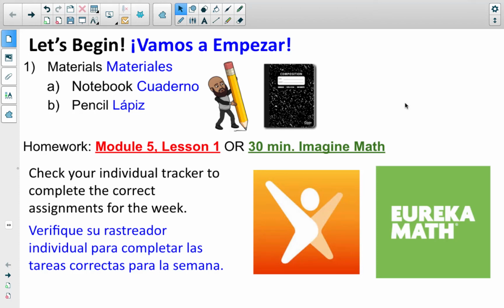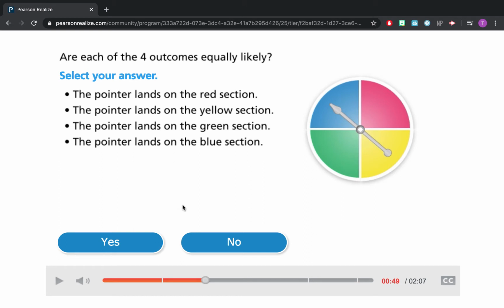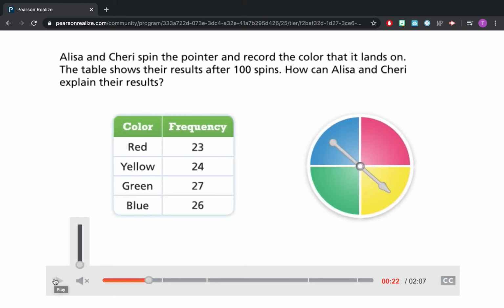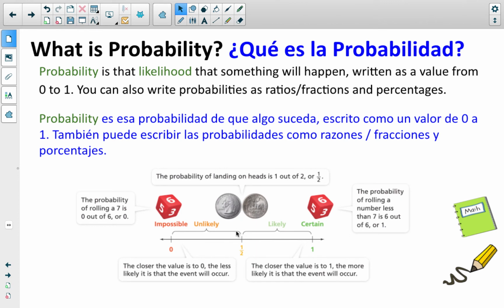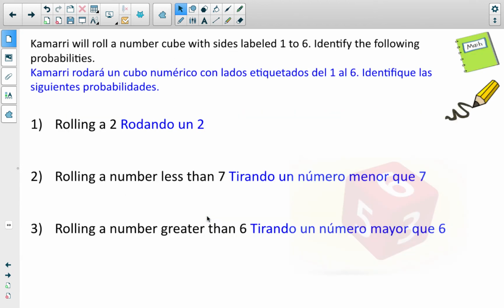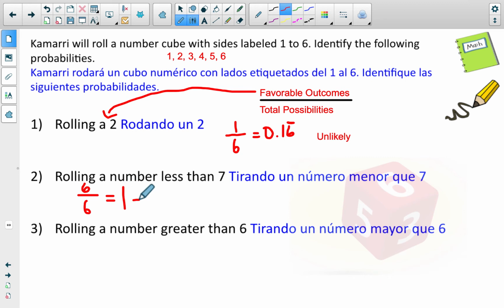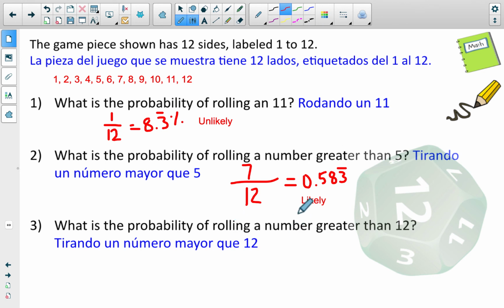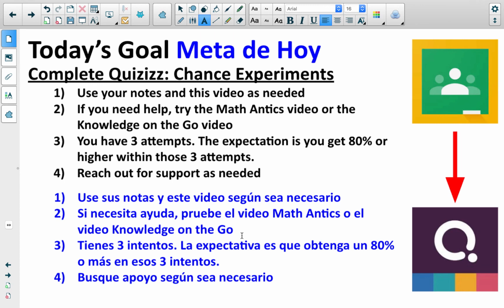Chance Experiments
Watch and take notes on this video first. This video is an introduction to probability and represents the start of a new unit. Once you have watched the video fully and taken notes, complete the Quizizz assignment scheduled for Thursday, April 30th titled "Chance Experiments."